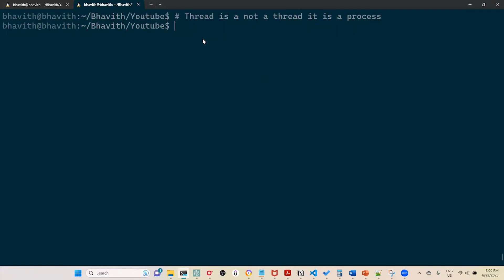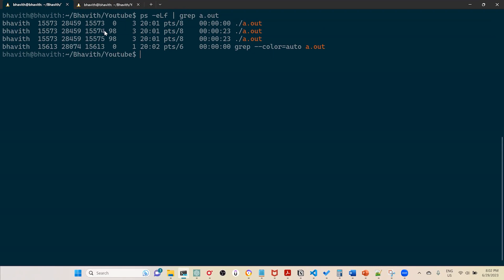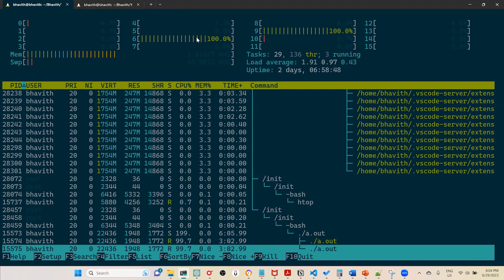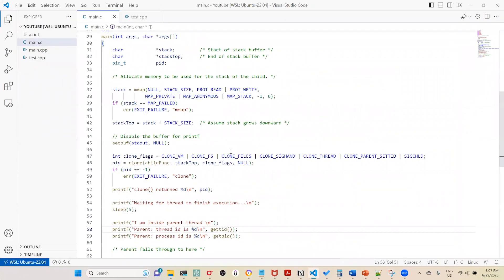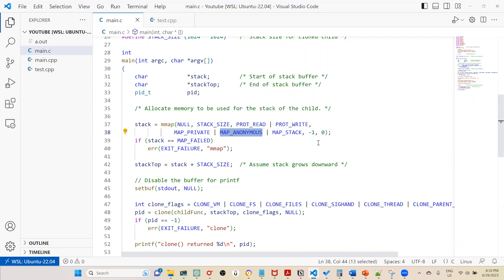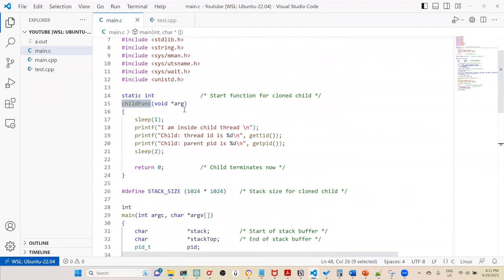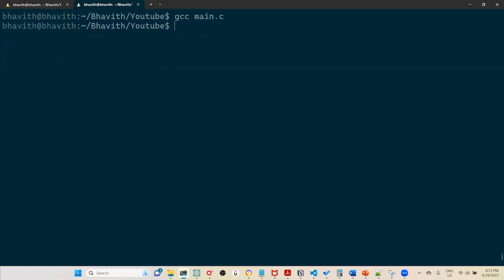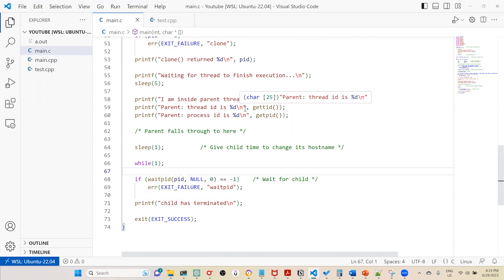Thread is not a thread in C/C++ (Linux)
Yes, you heard it right, thread is not a thread but a process with some control flag. Thread is similar to process but shares the virtual memory, file descriptor table, file information etc.
Thread internally uses some thing class clone system API, which is similar to fork system call, Only difference is, you have more control over the child w.r.t memory and resources.

In fork child and parent both executes from the line after fork call, but in clone child executes only the function provided as argument, with the memory supplied to it.

There are multiple versions of clone, but I used version 1